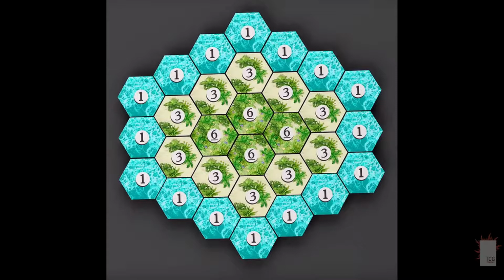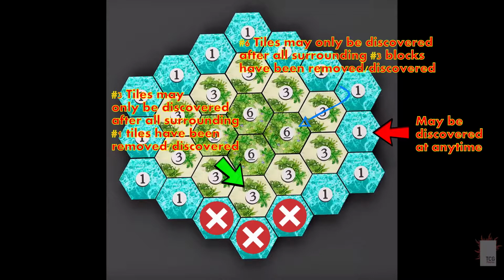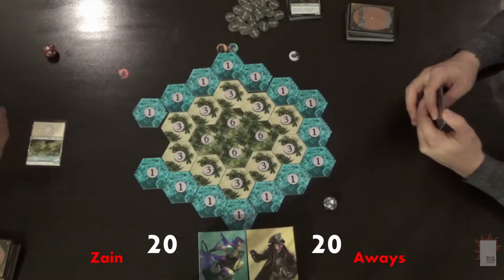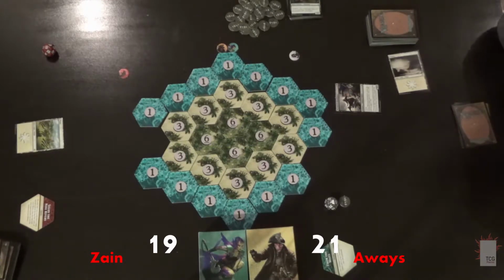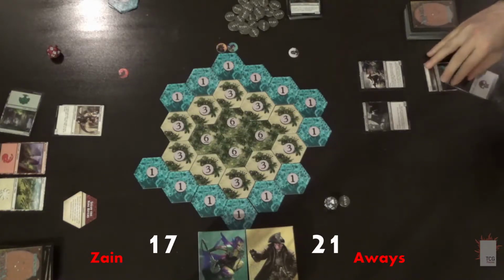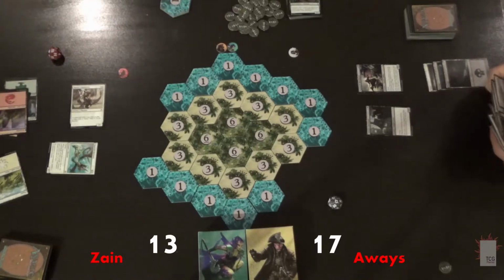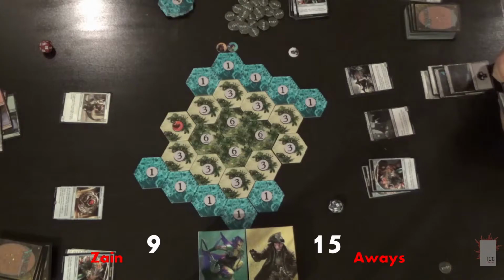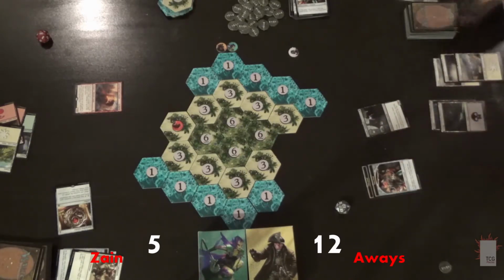Explorers of Ixalan part 2 Setup and playthrough